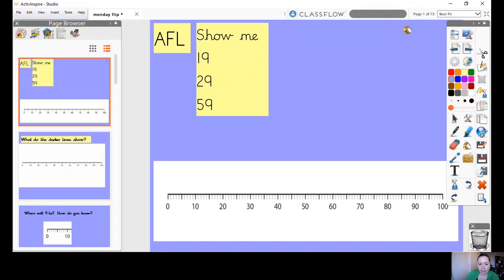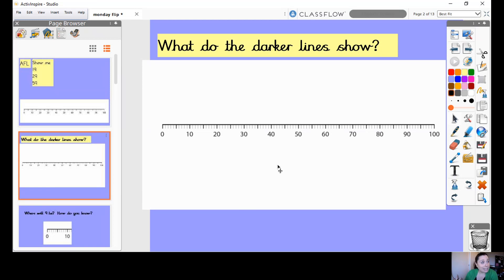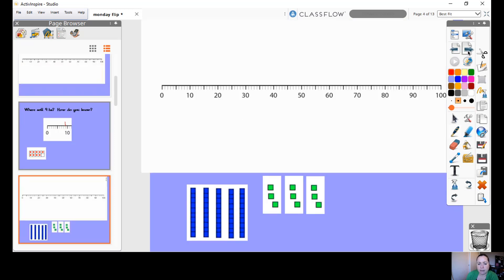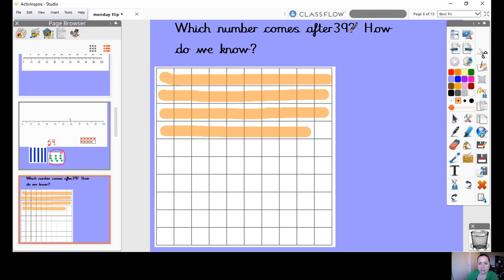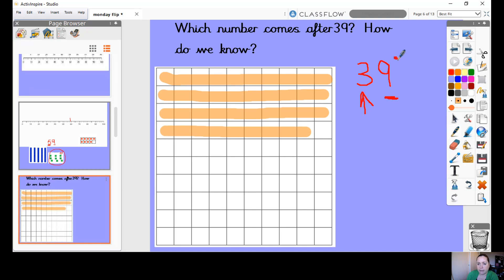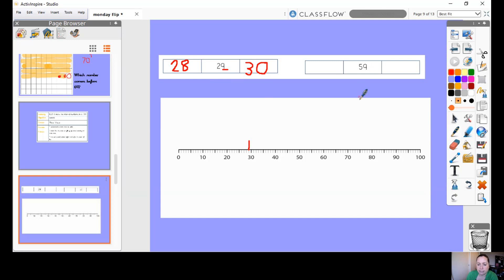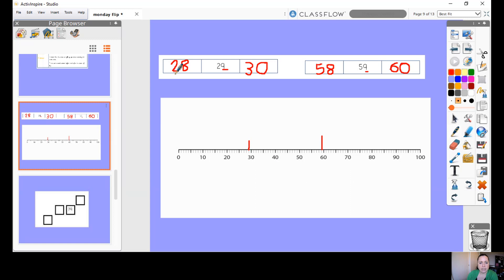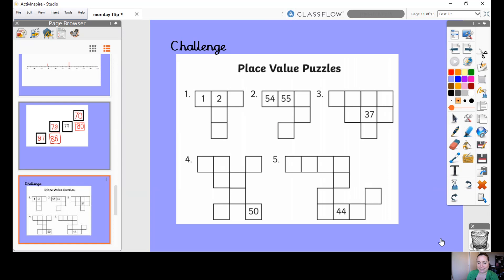Y2 Maths Monday 1.2.21